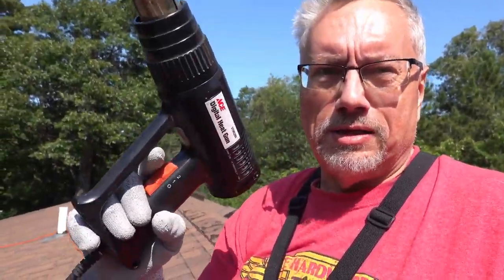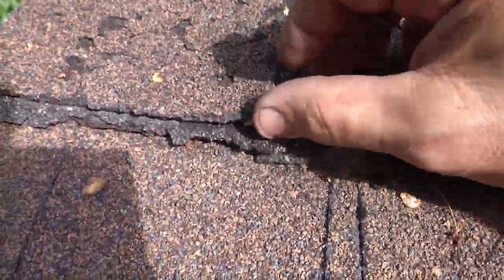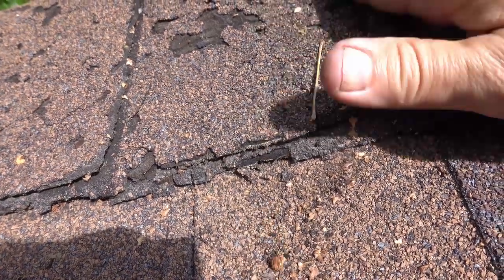Fixin' Mom's ridge shingles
Mom is 95 years old, still sharp as a tack, and lives in her own house.

She can't do as much as she was able to do anymore, and I go up there to visit and fix things as best I can to help her keep being able to maintain her fierce independence.

She is a force of nature (her nickname is "Battleship Nellie"), has a pretty deep history-- she was a teenager when WWII happened-- and she has traveled the world and seen some amazing things.

I'm the youngest and closest sibling, and I'm the one that will be the executor when the time comes. We're preparing for it, and it's scary AF.

I get to let her know that I'm capable, help her feel less lonely, that I respect and admire her, that I listen to her, that I love her, that I will be there.

Fixing her roof, or to the point that she wanted it done, was a big turning point.

It's ugly, and utilitarian, and exactly what she wanted. It took away a fear. She has plenty of other fears to face.